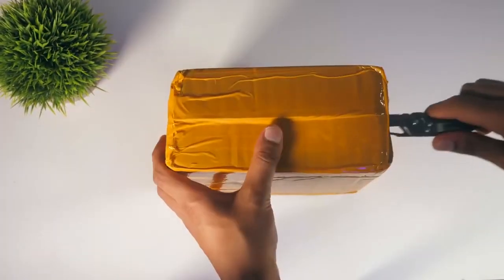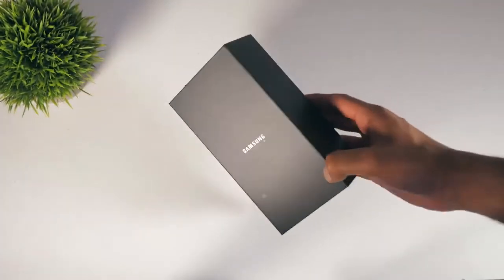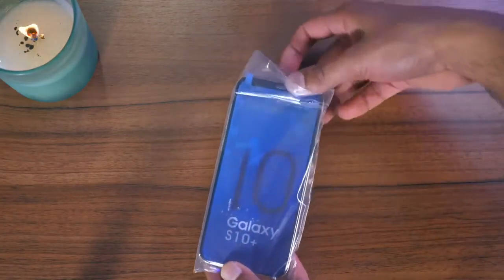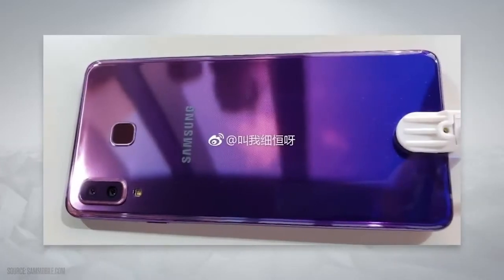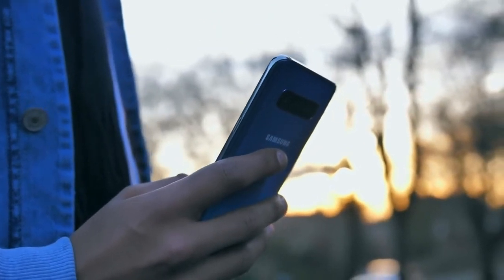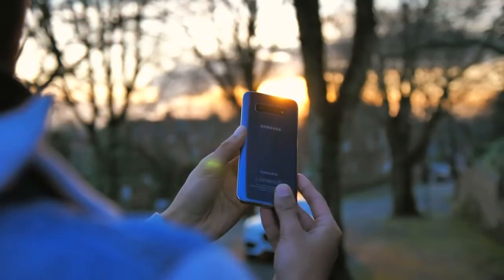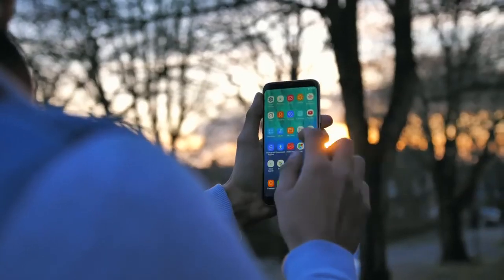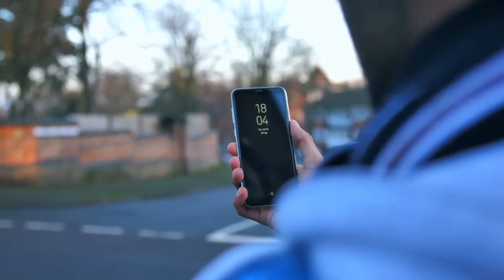Samsung Galaxy S10 Lite Dual SIM 2021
Samsung Galaxy S10 Lite Dual SIM - 128GB, 8GB RAM, 4G LTE - Prism Blac

Infinity-O Display: Enjoy all your favorite videos and photos in pin sharp resolution on the 6.7 inch Full HD+ Super AMOLED Plus.More power : With 4,500 mAh battery you can start the next series marathon on the road.Pro-grade Triple camera-48MP+5MP(Macro)+12MP (123 Degree Ultra Wide angle) +32MP Selfie CameraPrivate data safely protected: The fingerprint scanner integrated into the display gives you personalized access to your smartphone.Super Fast Charging – 30 min. to last all day